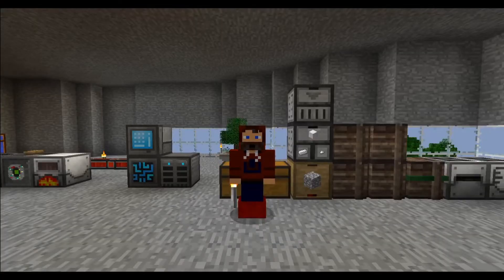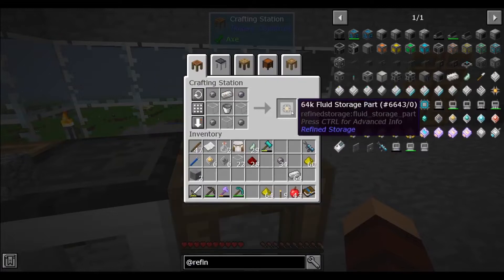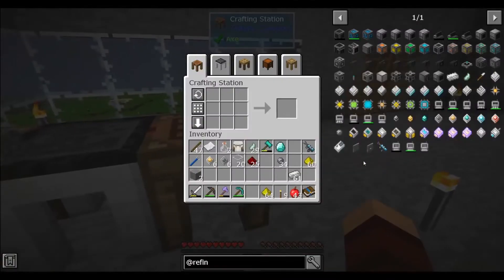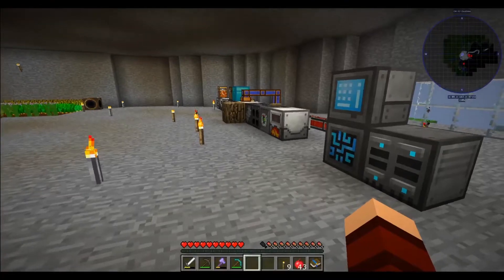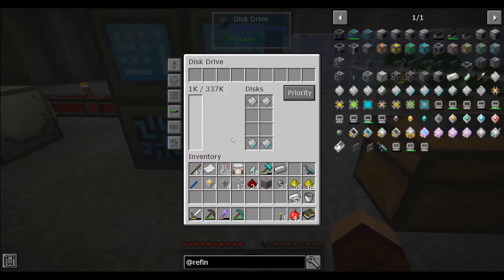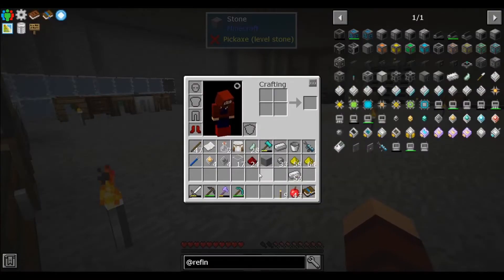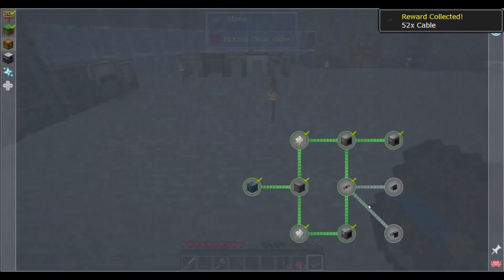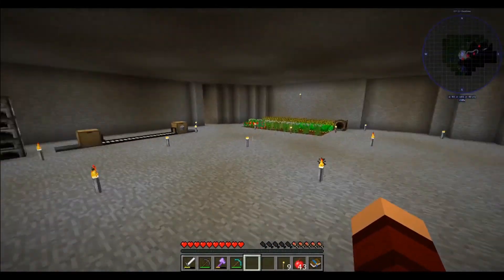MODIIS SHORTS - FTB ACADEMY! #53